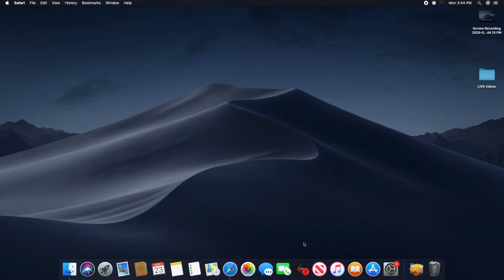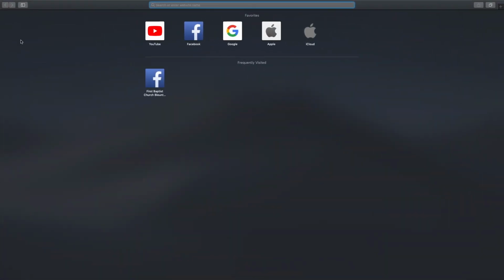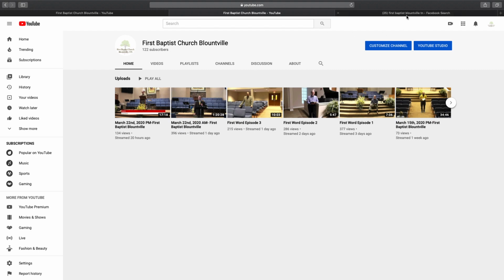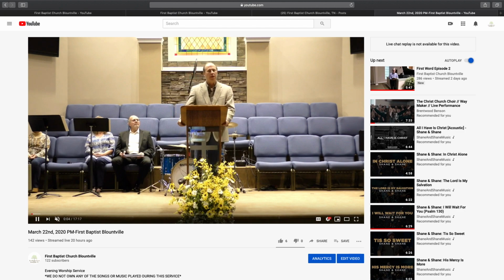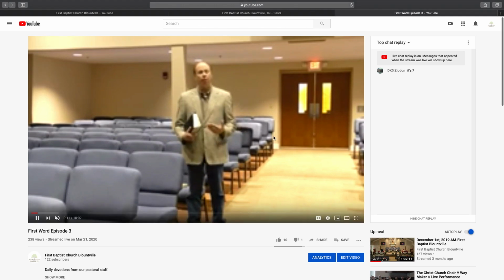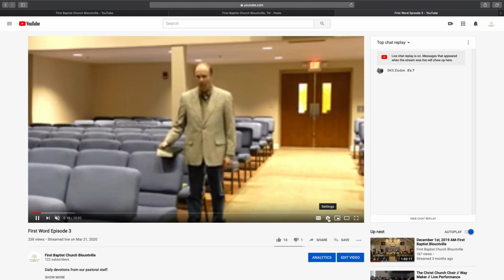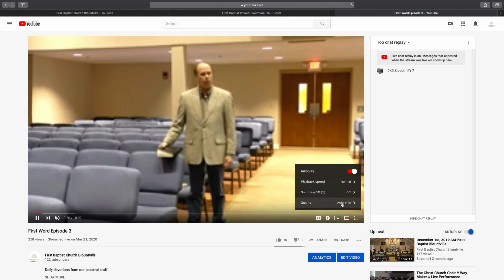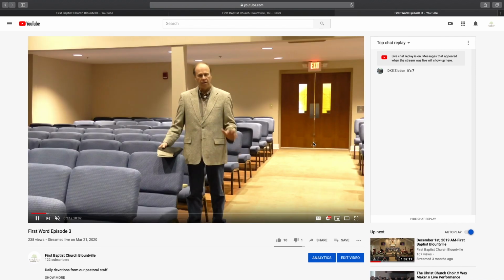HOW TO LIVE STREAM WITH US